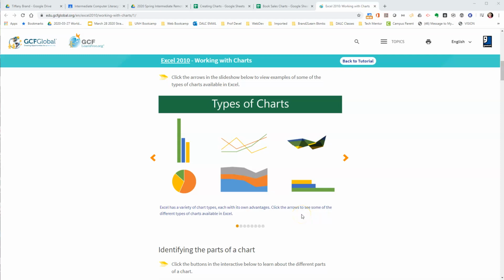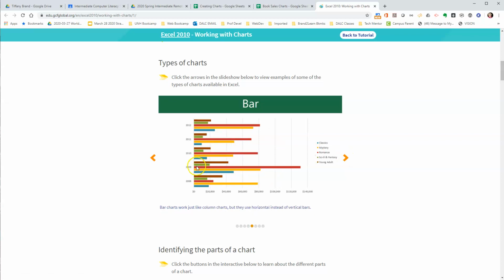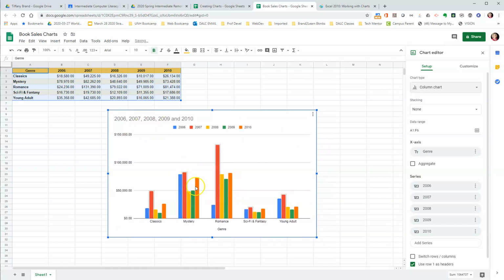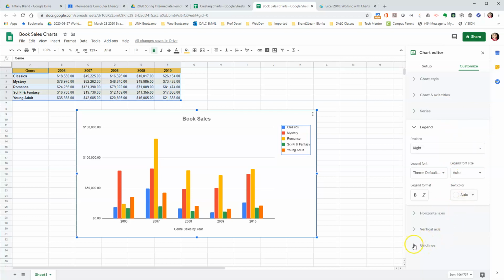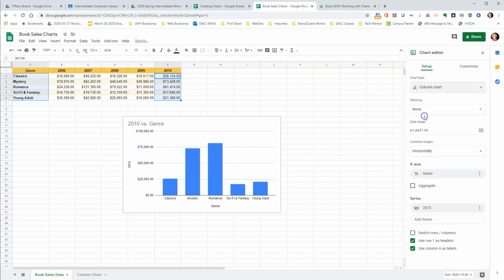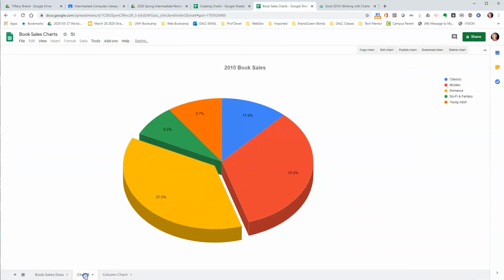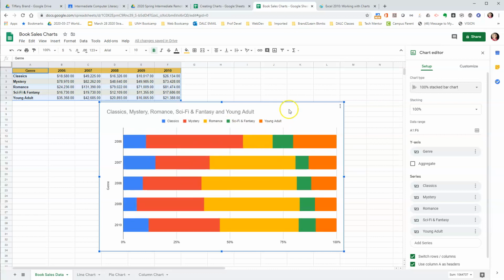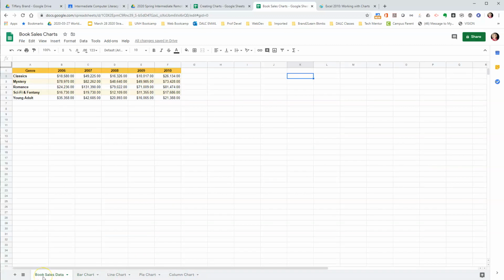Creating Charts in a Spreadsheet